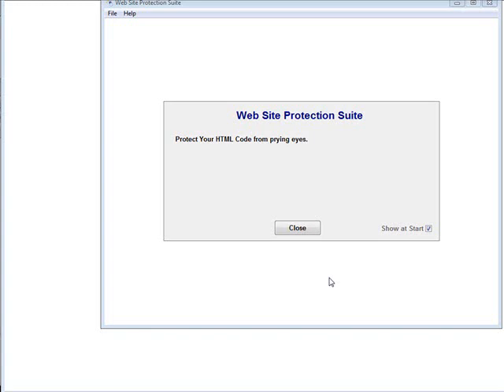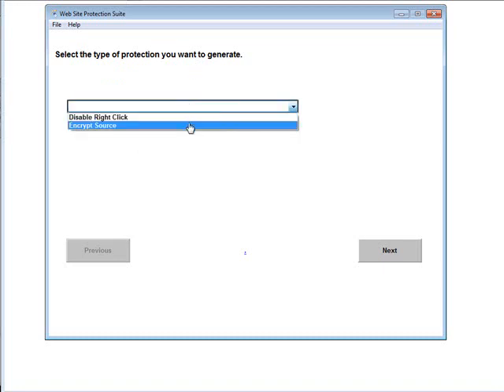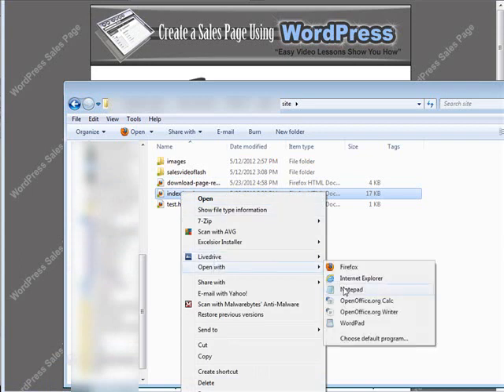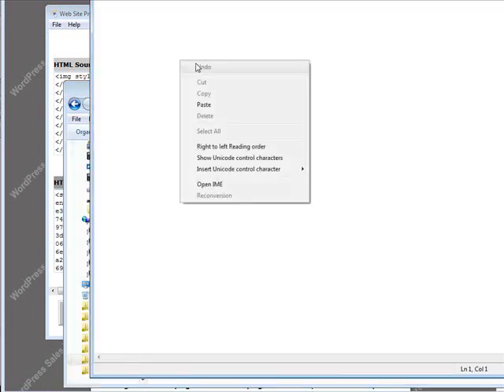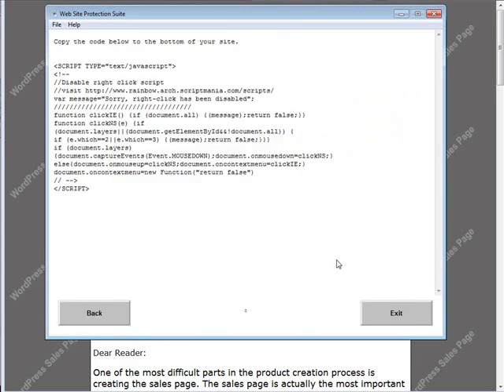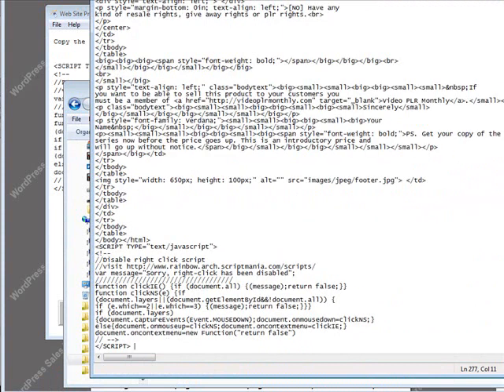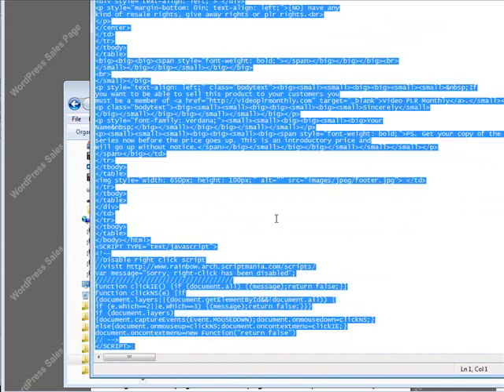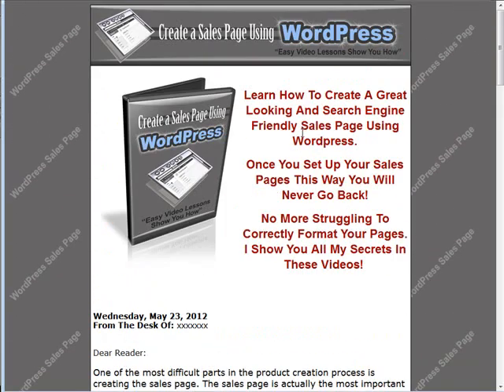Website Protection Software Demo